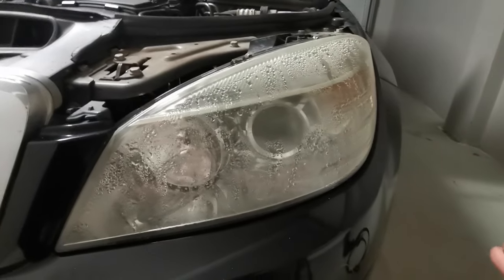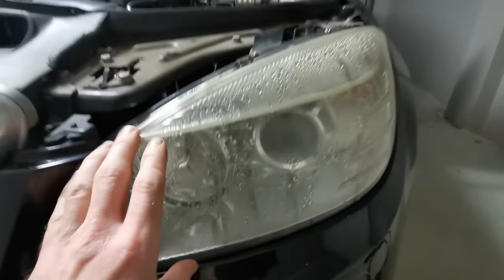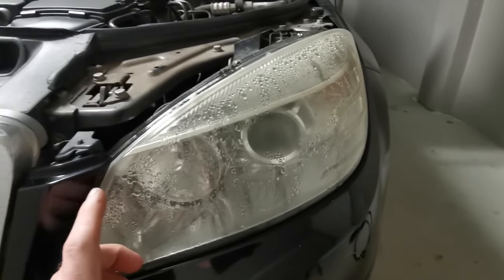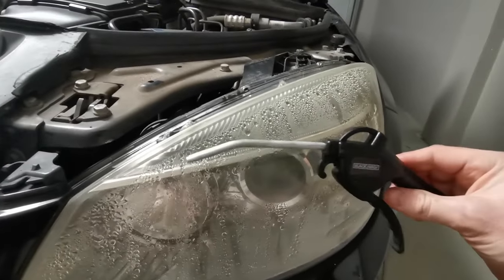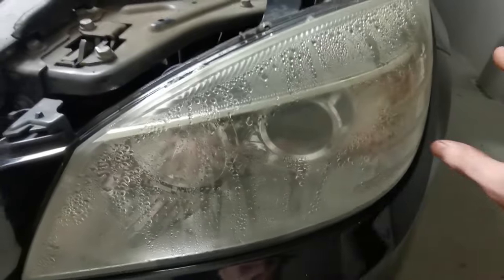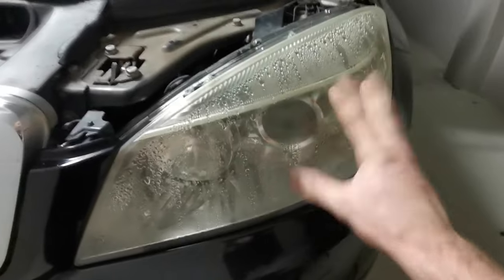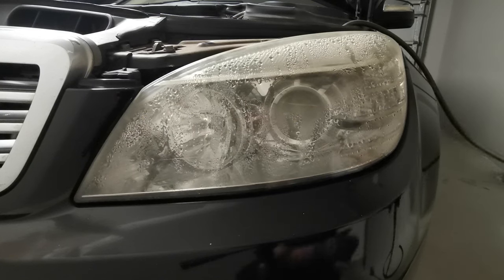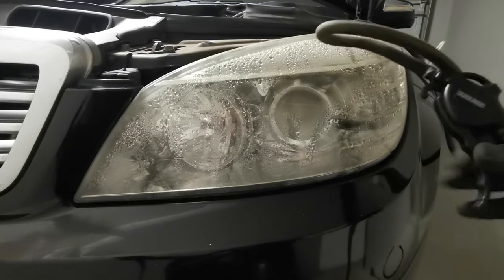Headlight Condensation / Moisture Removal - Simple Step by Step DIY Guide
In this video I show how you can easily remove moisture / condensation out of any headlight without removing the headlamp using very simple steps. I give some tips on what to look for and what can prevent having the moisture come back.
Water in headlights, use these steps to remove and keep your headlights clear.

How to stop moisture coming back in my headlamps
What causes moisture in the headlight
Water condensation In headlight remove easily without removing headlight.
Step by step DIY instructions